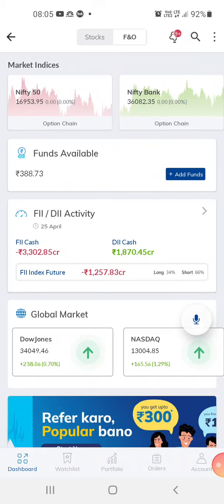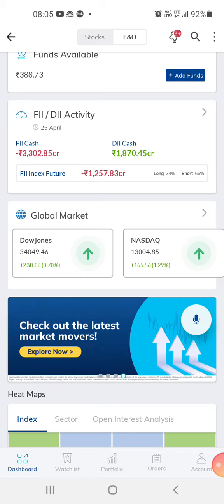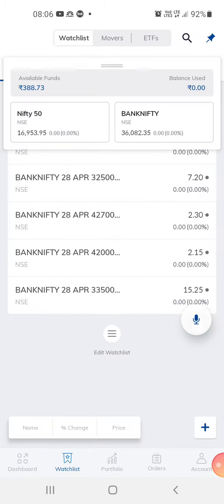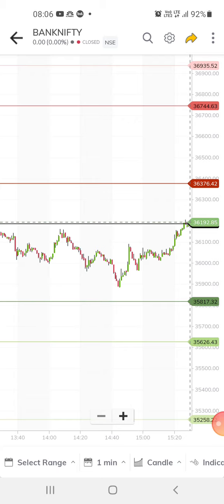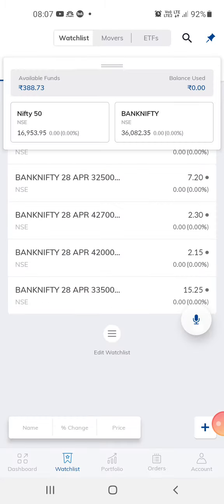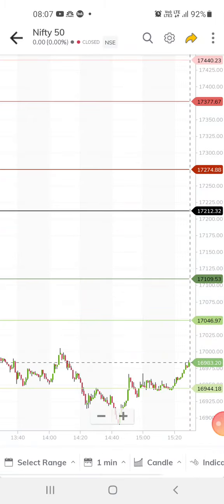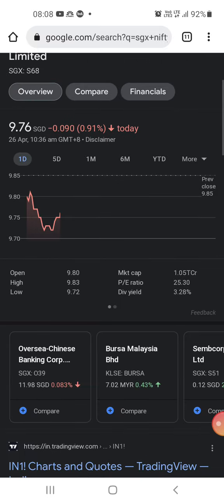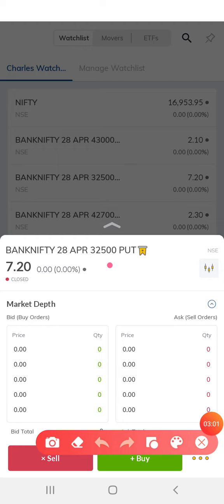Karjat Today' s options trading just before the expiry day